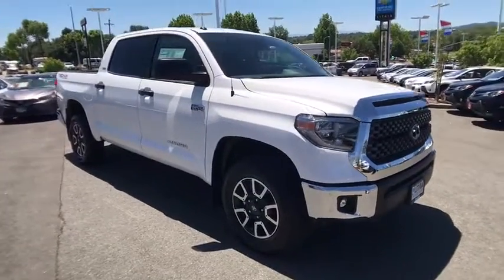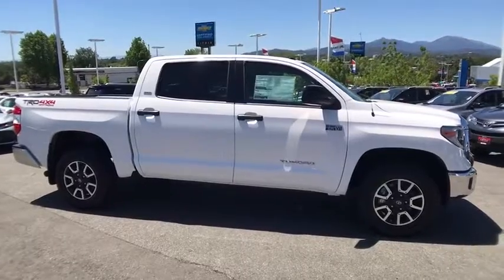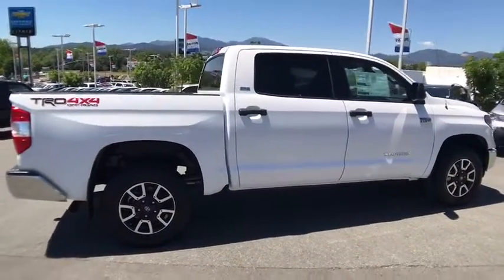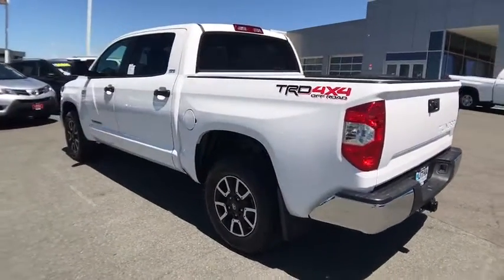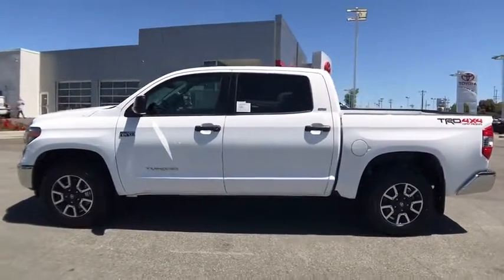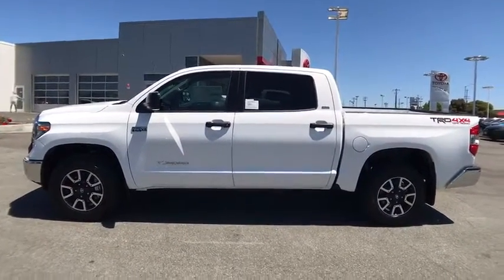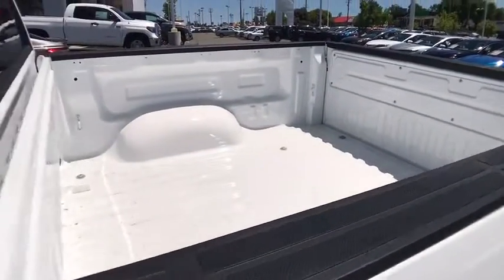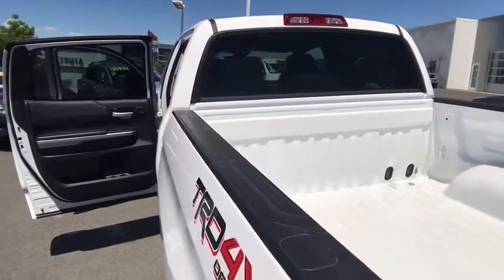2018 TOYOTA TUNDRA 4WD Northern California, Redding, Sacramento, Red Bluff, Chico, CA JX751745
SUPER WHITE NEW 2018 TOYOTA TUNDRA 4WD available in Northern California at  Lithia Toyota of Redding. Servicing the Redding, Sacramento, Red Bluff, Chico, CA area.
2018 TOYOTA TUNDRA 4WD CREWMAX 5.5' BED 5.7L - Stock#: JX751745 - VIN#: 5TFDY5F10JX751745

250 E. Cypress Ave.

Navigation, Back-Up Camera, ALL WEATHER FLOOR LINER & DOOR SILL P... RADIO: ENTUNE AM/FM/HD W/CD PLAYER, 4x4, Trailer Hitch. SR5 trim, SUPER WHITE exterior and GRAPHITE interior. Warranty 5 yrs/60k Miles - Drivetrain Warranty; CLICK NOW!br /br /KEY FEATURES INCLUDEbr /Back-Up Camera, Trailer Hitch 4x4, Keyless Entry, Privacy Glass, Child Safety Locks, Electronic Stability Control, Heated Mirrors, Brake Assist. br /br /OPTION PACKAGESbr /RADIO: ENTUNE AM/FM/HD W/CD PLAYER integrated navigation system, MP3/WMA playback capability, AM/FM cache radio, 9 speakers, 7 high-resolution touch-screen w/split-screen display, auxiliary audio jack, USB 2.0 port w/iPod connectivity and control, Gracenote album cover art, HD predictive traffic and Doppler weather overlay, Bluetooth hands-free phone capability w/advanced voice recognition, phone book access and music streaming and Siri Eyes Free, Entune App Suite, Destination Search, iHeartRadio, MovieTickets.com, OpenTable, Pandora, Yelp, Facebook Places, Slacker Radio and real-time info w/traffic, weather, fuel prices, sports and stocks, SIRIUSXM Satellite Radio, complimentary SiriusXM All Access 90-day trial subscription, ALL WEATHER FLOOR LINER & DOOR SILL PROTECTOR PKG. Toyota SR5 with SUPER WHITE exterior and GRAPHITE interior features a 8 Cylinder Engine with 381 HP at 5600 RPM*. br /br /MORE ABOUT USbr /Our commitment to treating you in a neighborly fashion extends from our inventories and auto repair service to our no-frills, easy-to-comprehend auto financing. This comes not only in the form of car loans and leasing service for drivers from Redding, Chico, Red Bluff and Shasta Lake, but a tenacious spirit dedicated to getting the flexible terms you deserve. Please feel free to explore our entire site and see all of the products, services, and pre-buy car research we have to offer. br /br /Horsepower calculations based on trim engine configuration. Please confirm the accuracy of the included equipment by calling us prior to purchase. br /